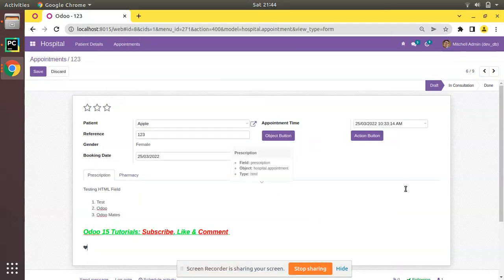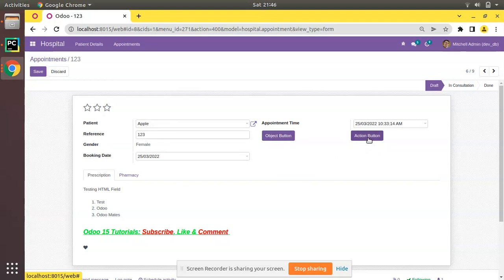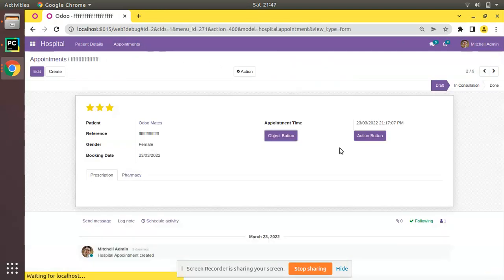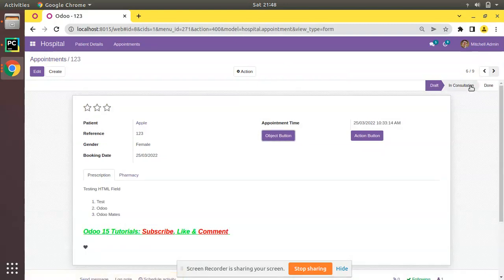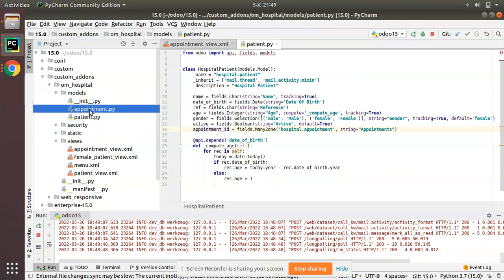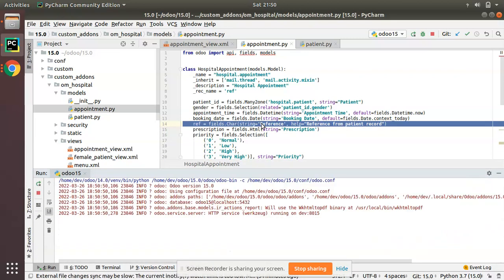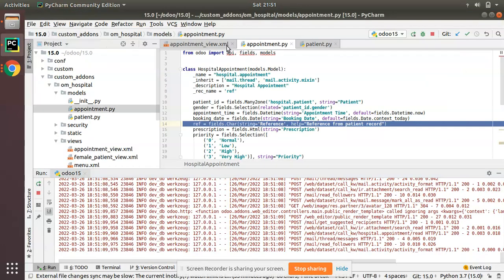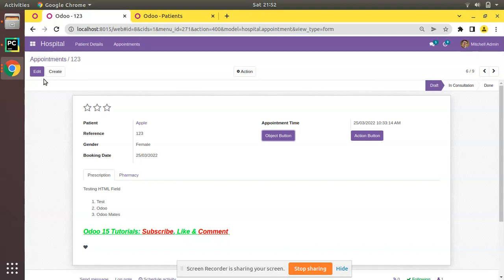34. How To Add Help Messages For Fields And Buttons In Odoo || Odoo 15 Development Tutorials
How to add help message for fields and button in Odoo. Steps to add help message for the fields in odoo. Help message for the field can be added in the python level and in the xml level. Help messages for the buttons in the xml level. Show help message on mouse hover in odoo. Odoo 15 development. Odoo development Videos.